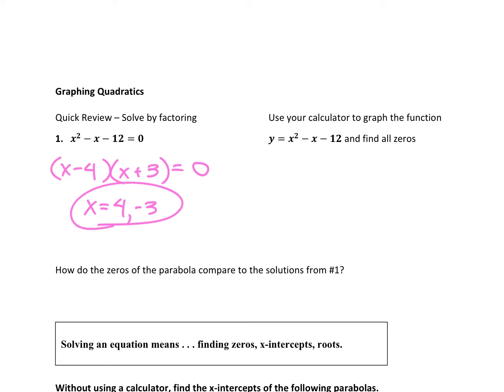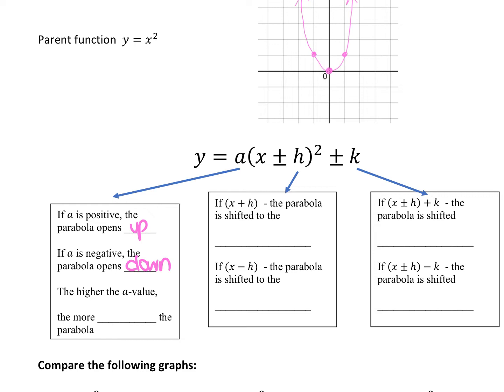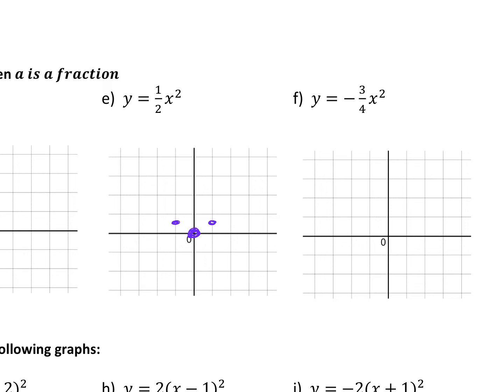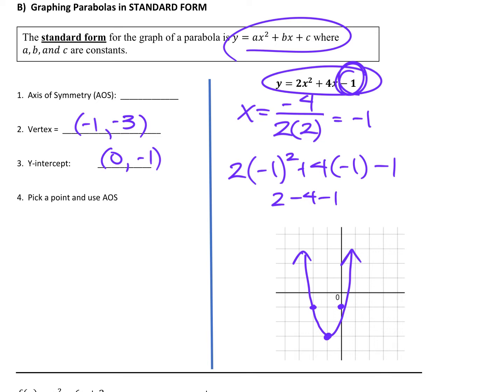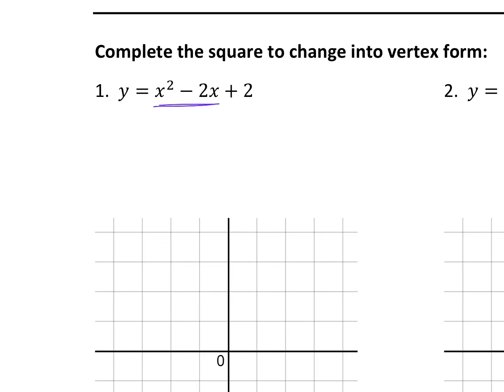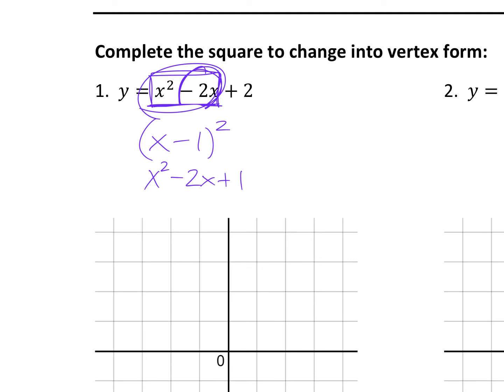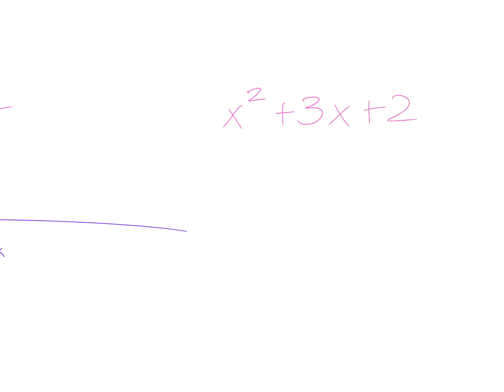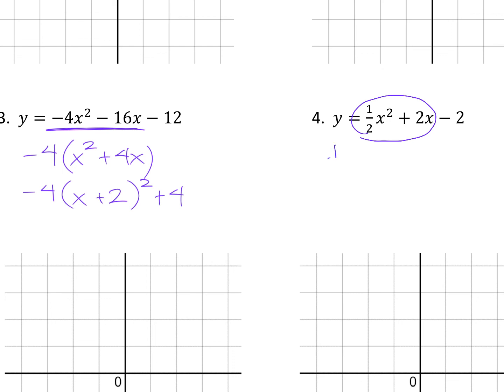Honors Precalc Lesson 1.6